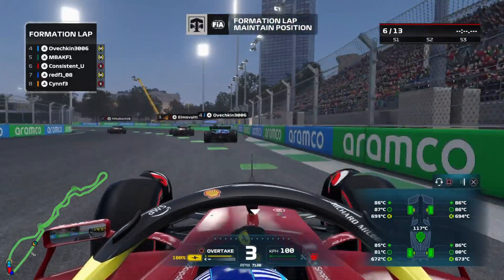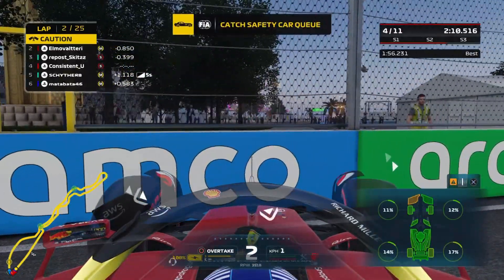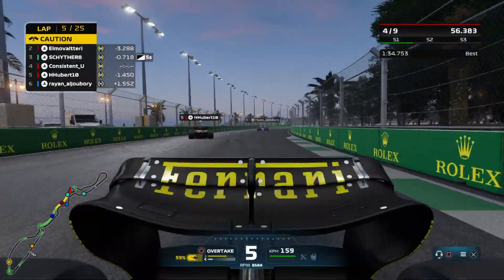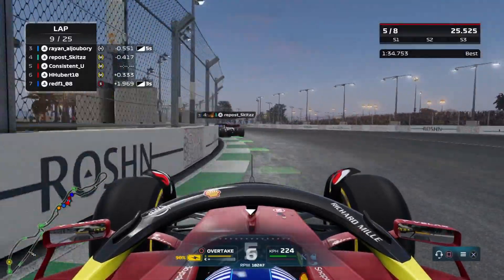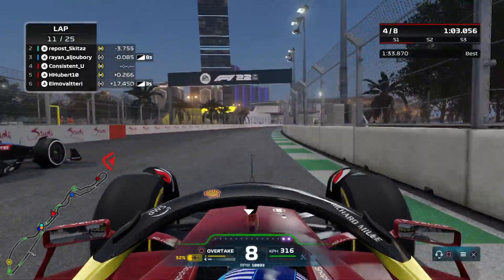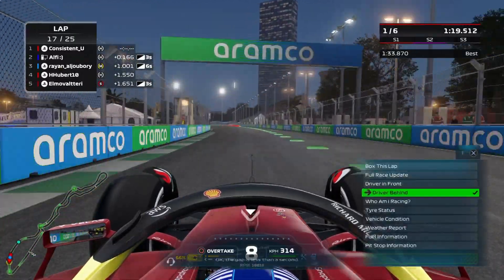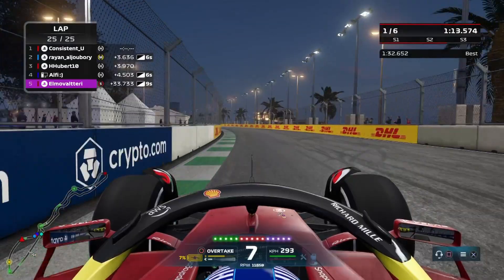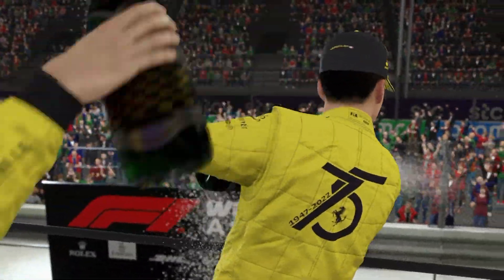FINALLY BACKK!! CHAOTIC RACE EURL SEASON 3 ROUND 2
Hi! sub and like pls?